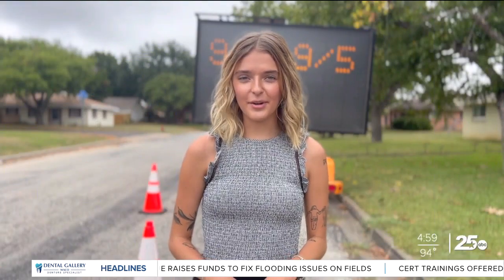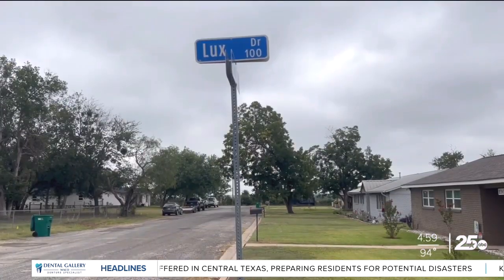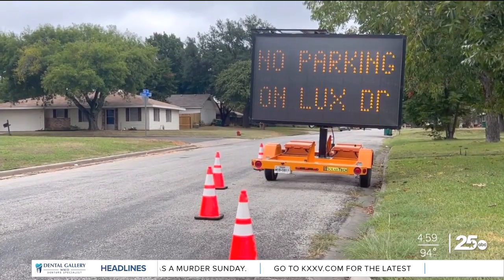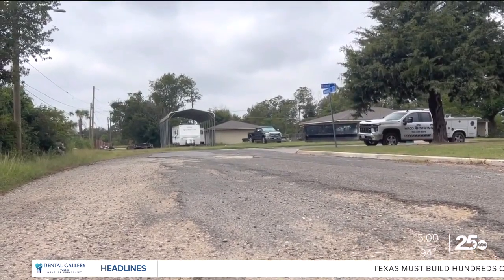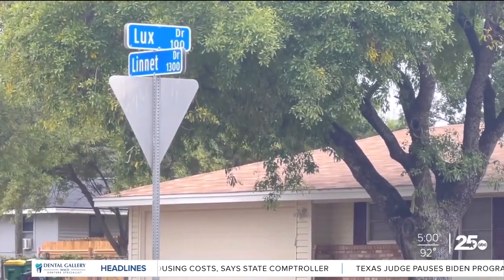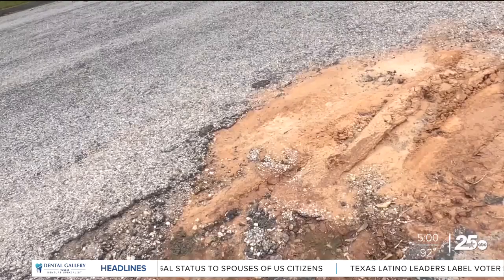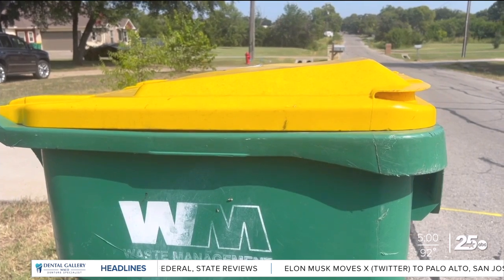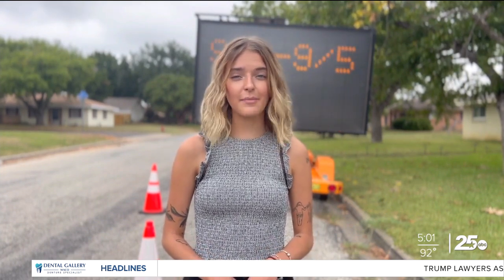City of Robinson to start street maintenance on Lux Drive